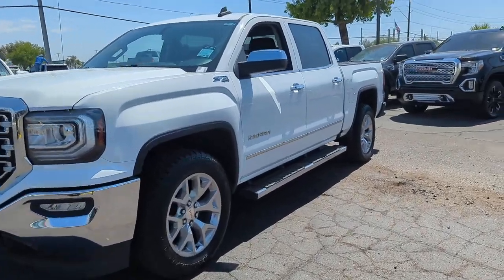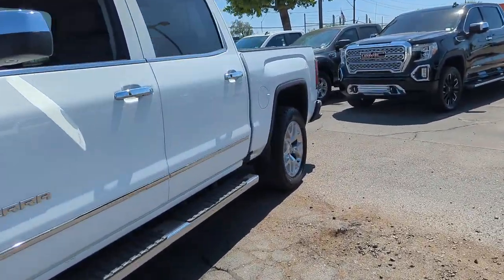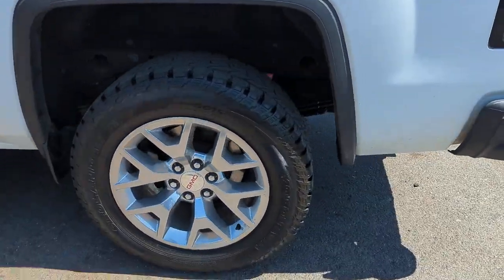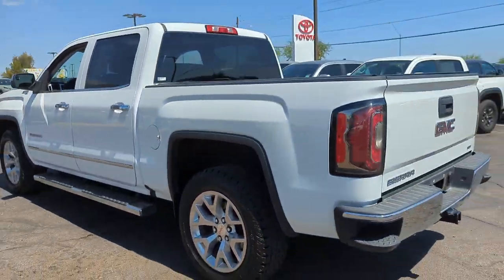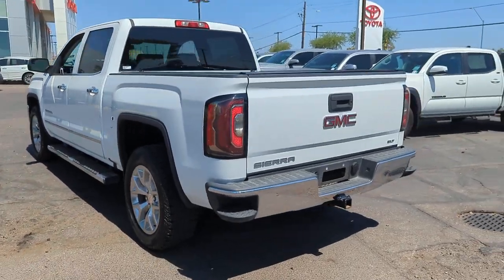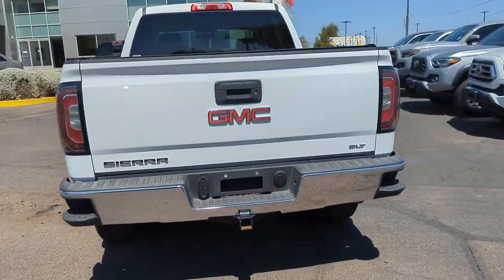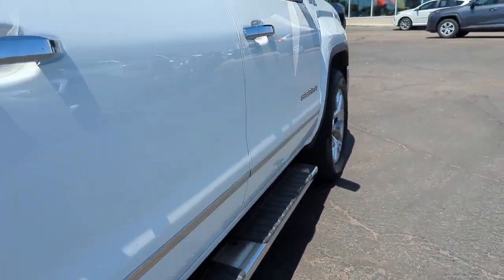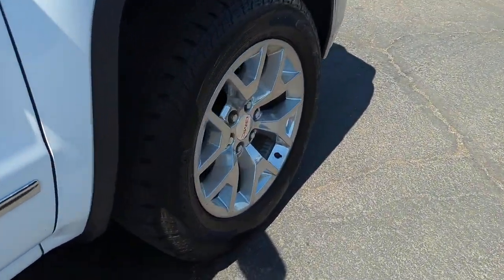2018 GMC Sierra 1500 Phoenix, Glendale, Peoria, Sun City, Surprise, AZ JG605791T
3GTU2NEC0JG605791 Summit White Used 2018 GMC Sierra 1500 4WD Crew Cab 143.5 SLT available in Phoenix, Arizona at Bell Road Toyota. Servicing the Glendale, Peoria, Sun City, and Surprise, AZ area.
2018 GMC Sierra 1500 4WD Crew Cab 143.5 SLT - Stock#: JG605791T

Recent Arrival!Summit White 2018 GMC Sierra 1500 SLT 4WD 6-Speed Automatic Electronic with Overdrive EcoTec3 5.3L V8CLEAN CARFAX, 6-Speed Automatic Electronic with Overdrive, 4WD, Black Leather.Odometer is 22104 miles below market average!Price does not include dealer installed accessories, tax, title, license, or $529 dealer doc fee. Please call for availability.